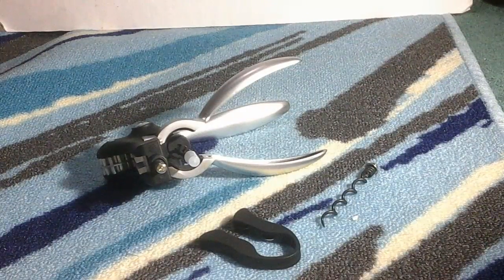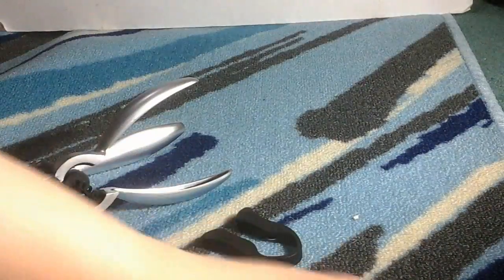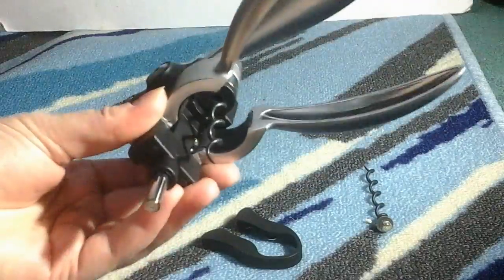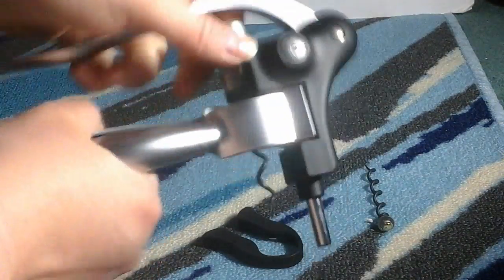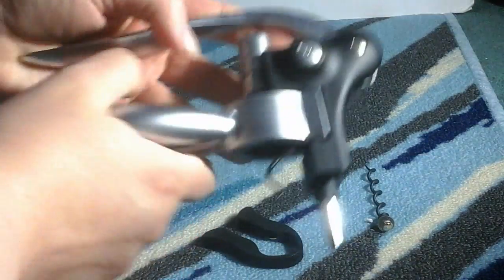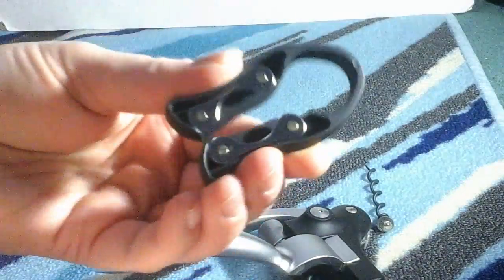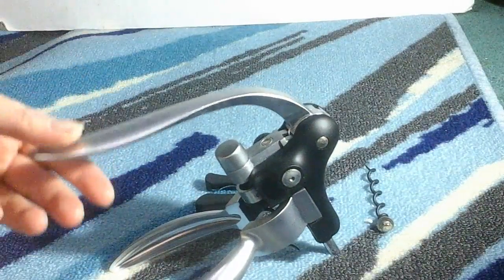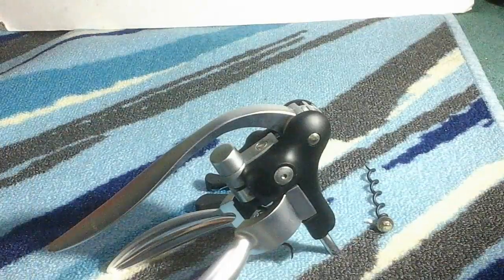Culina® Corkscrew Arm-Levered Deluxe Set, Waiter's Corker + Foil CutterOffered by Innovative World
This Culina® Corkscrew Arm-Levered Deluxe Set is very nice. This is definitely a must have if you love to drink wine but struggle to open the bottles. This is a very well-made of nice high-quality materials that should hold up well over time and prolonged use. I like the fact that this actually comes with additional corkscrew so that if the original one breaks or becomes damaged you have a backup one on hand to use. I really like the metal that this is made out of it's very smooth and it's easy to group we are using it so your hands don't slip while trying to open a bottle up. It's really simple to use and takes no time at all to figure out plus it makes opening bottles a whole lot easier than using a standard corkscrew. It's also comes the nice foil cutter that works well to cut the foil off the bottle of wine so that it makes opening it a lot easier as well. This is definitely a very good product I really enjoyed having is worked well for me and my needs. I have not had any problems or issues of this product so far has been great to have and I enjoy having it as an additional tool my kitchen. It is exactly what I was expecting and is accurately described in the description and photos provided.
I was proud of this product free for my honest review